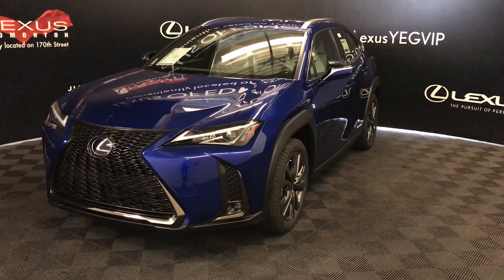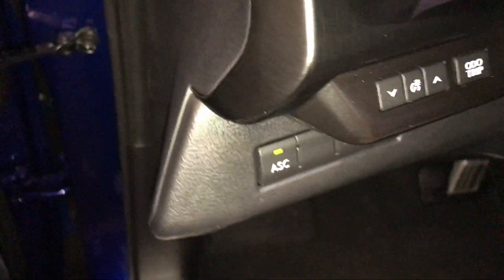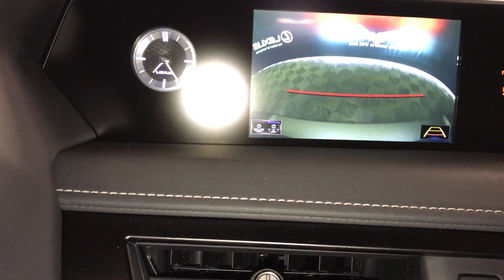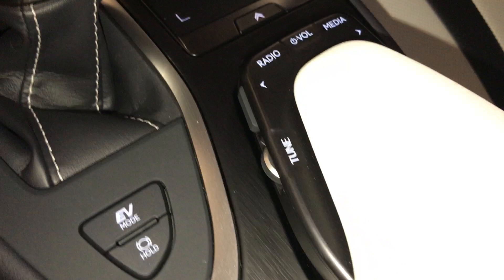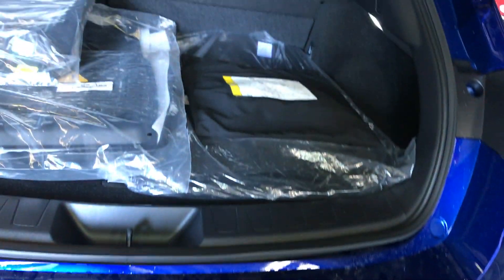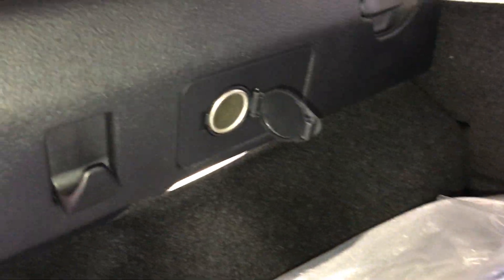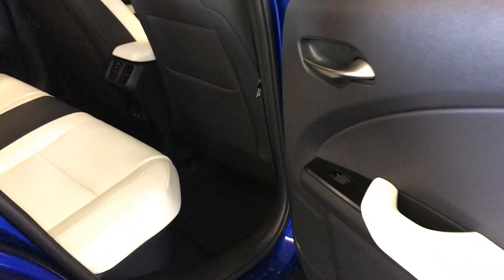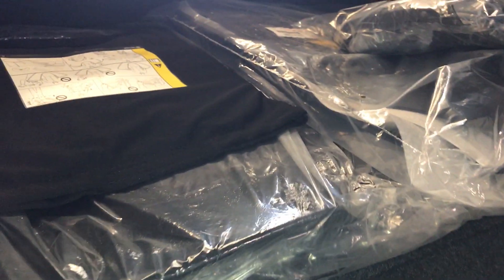Blue 2019 Lexus UX 250H F-Sport Series 1 Review Edmonton Alberta - Lexus of Edmonton New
This is a Blue 2019 Lexus UX F-Sport Series 1 Review Edmonton Alberta - Lexus of Edmonton New with CVT Transmission transmission Blue color and White interior color. (Uploaded by DataDriver).